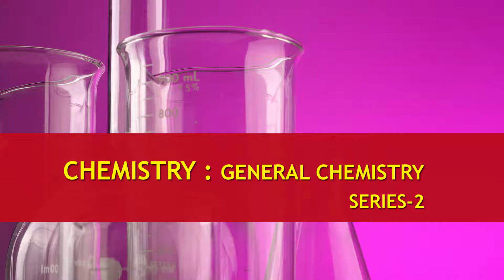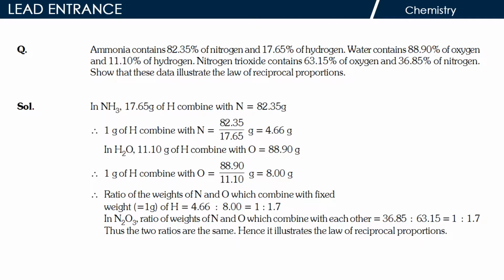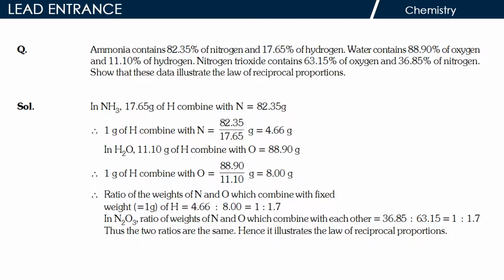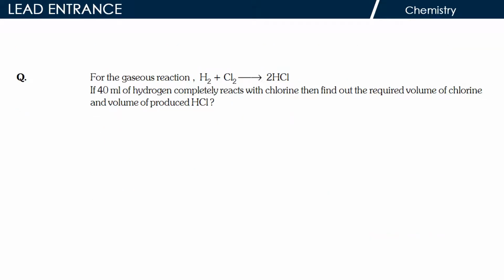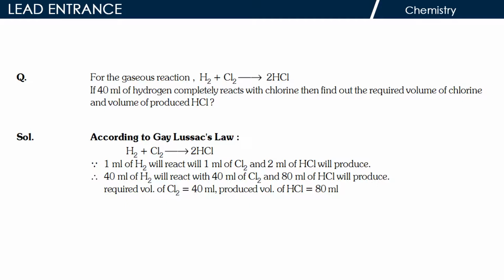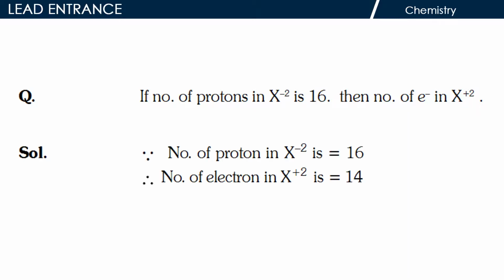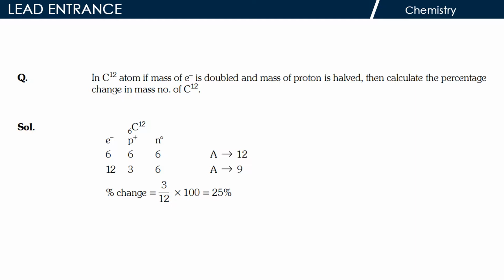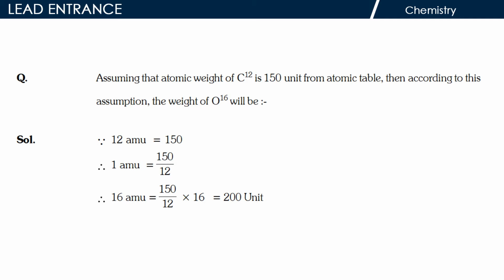Online Chemistry Entrance Exam question and answer Series2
Hello friends/students in this video Channel LEAD ENTRANCE, I will share Chemistry Entrance Exam question and answer Series2. Joint Entrance Examination is an engineering entrance examination conducted by the National Testing Agency (NTA) four times in a year. If you are pursuing entrance examinations Engineering, Chemical, Medical Top 10 JEE, NIT, IIT, AIMCA, NDA, NIMCET, NEET, JEE Main, Advance JEE Exam, TS EAMCET, AP EAMCET & BITSAT or any Competitive Entrance Exam then this is the right place for you can learn free online. We provide best and latest question and answer series help you to grow your knowledge. I'm sure you are defiantly like in this free online class or coaching top question and answers.

In this free online class, you will learn some amazing and important JEE Main Preparation, IIT JEE Preparation. Without proper planning, it is almost impossible to reach your target. This might little bit difficult, but dear students It depends on you on how much hard work you are willing to do, how much effort you are going to give just spend 10min to 20 min everyday all latest our Question and Answer solutions.

Preparing for the IIT JEE Engineering, Chemical, Medical Exams?.